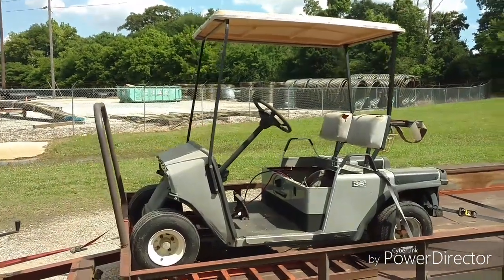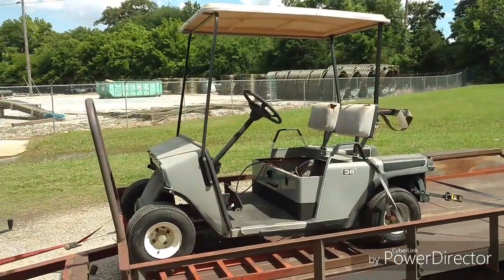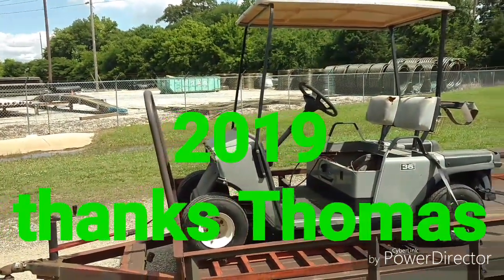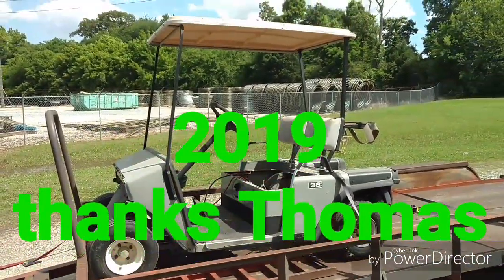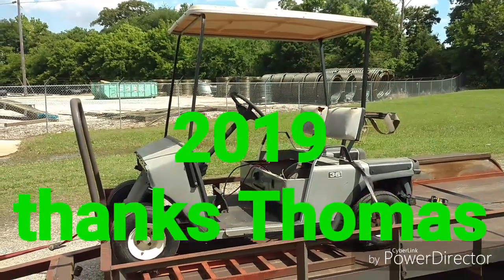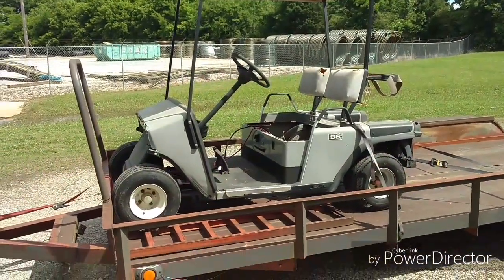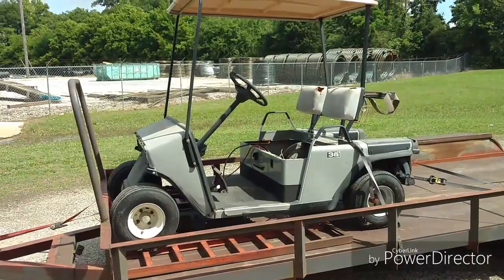Predator 212 golf cart ezgo marathon electric to gas conversion. concept video.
It would be great to have a golf cart around the farm ,however golf carts are very very expensive ,so with the help of one of my buddies that gave us this old golf cart we're going to convert this old electric golf cart to a gasoline engine powered cart. This is part one where we get started on the fabrication.